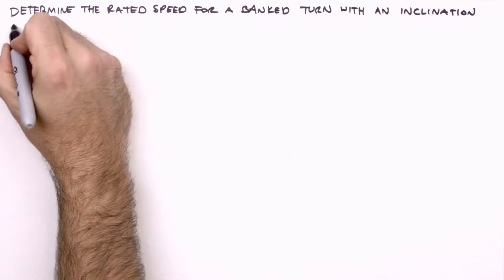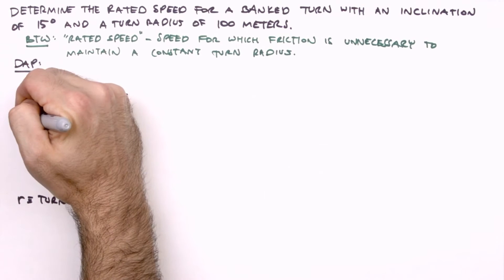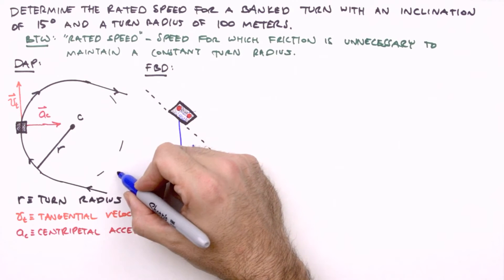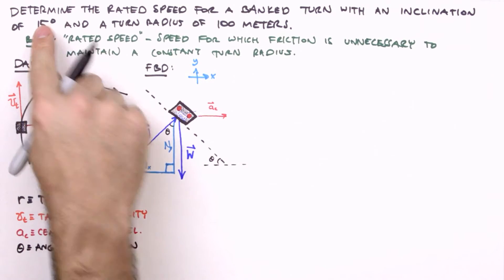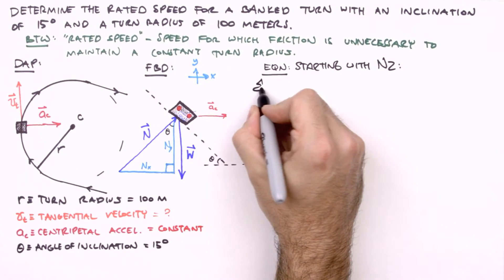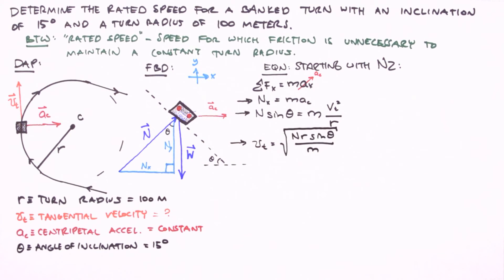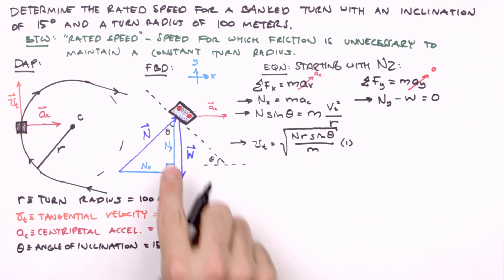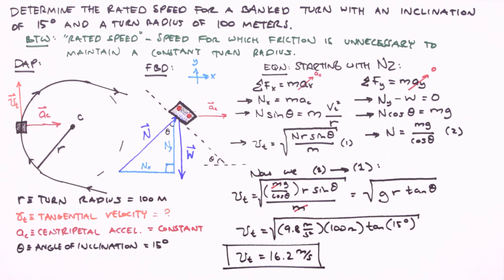Solve a Banked curve physics Problem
We determine the rated speed for a banked turn of a given radius and inclination.